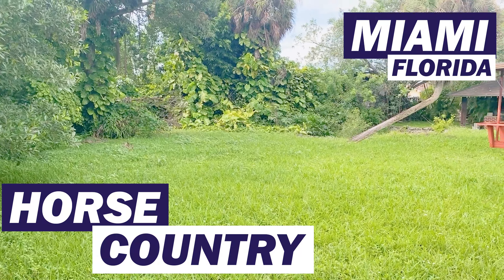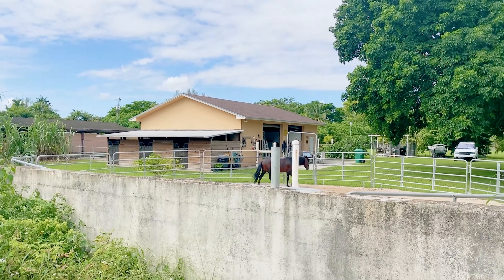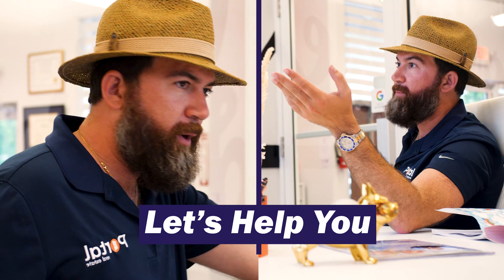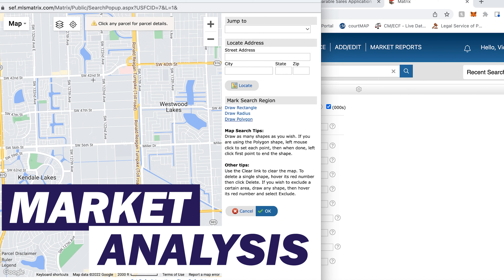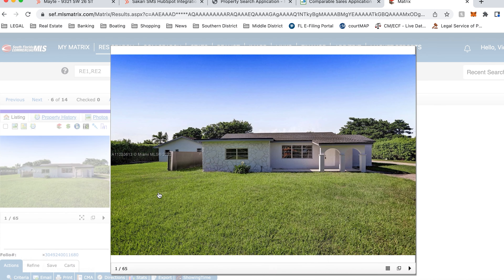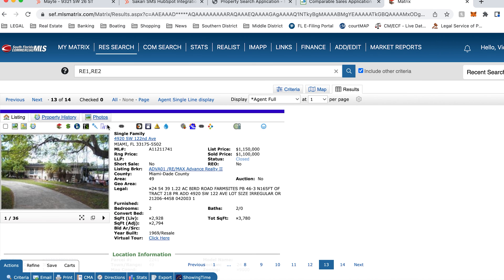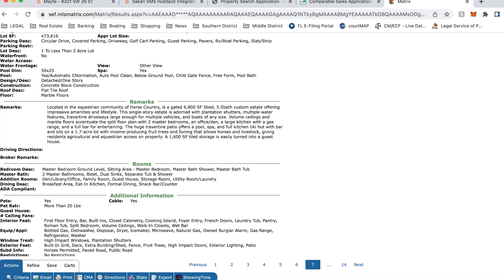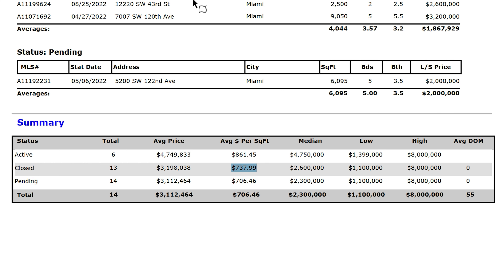What does $1.2 Million get you in Horse Country in Miami, Florida | Real Estate Market Analysis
Victor Ruiz explores Horse Country! Follow Victor as he talks about the scenery and real estate in this beautiful hidden gem in Miami, Florida.
🤔Thinking of moving to Miami Florida? Let us help!😎
00:00 - Opening Montage
02:36 - Horse Country Tour
03:55 - Market Analysis and Closing
Moving to Miami?
If you want to know everything about boating, eating, partying, shopping, working, playing, relaxing, the good, and the bad of living in Miami, then subscribe ▶ and tap the bell 🛎  for notifications so you can be the first to know about the current market in MIAMI Florida.😎

We get calls and emails everyday from people, looking for help on making their move to Miami Florida, or to sell their homes in Miami Florida, and we absolutely love it.😍  Whether you are moving in 10 days or 100 days, give us a call ☎, or send us an email 📨  so we can help you make a smooth move to Miami or sell your home for top dollar in Miami Florida.
**All stats, data, house pricing, and anything else mentioned is always subject to change and is provided merely as an example at the time of this recording October 2022.
Filmed and Edited by Victor San Martin-Diaz/Instagram: @victorsanmartindiaz

Additional Footage by Albert Rodriguez/ Instagram: @iamarvisuals

Victor A Ruiz
Miami Florida
Real Estate Broker 3316383
Attorney FL Bar ID 85353